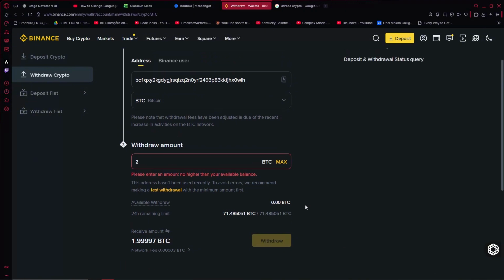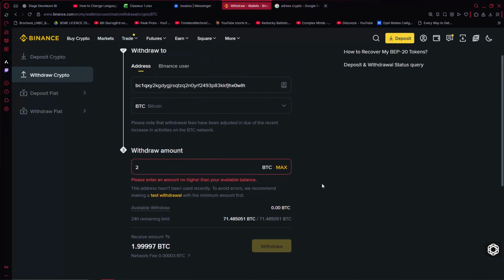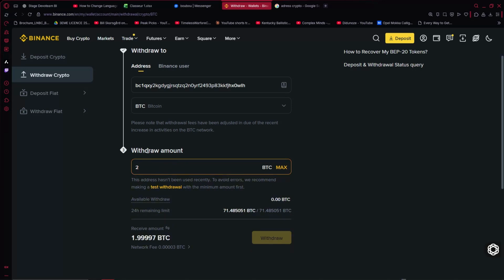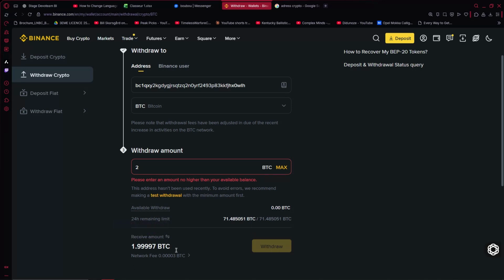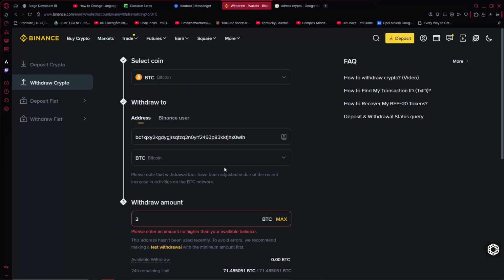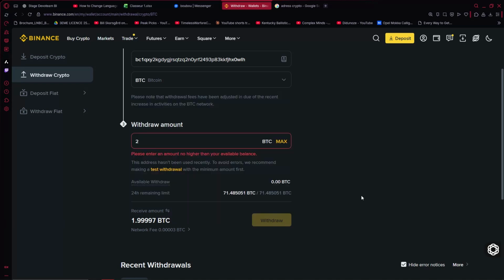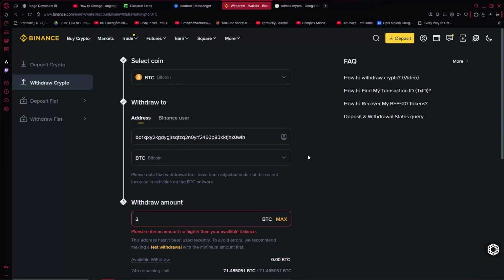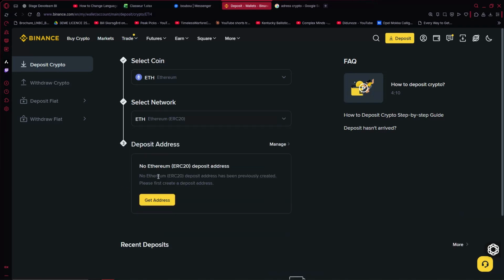How to Fix Network Fees Issue in Coinbase Wallet _ Solve BNB Error in Coinbase (2026 Guide)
How to Fix Network Fees Issue in Coinbase Wallet _ Solve BNB Error in Coinbase (2025 Guide)

In this video, I’ll show you how to fix the network fees issue in Coinbase Wallet and solve the BNB error in 2025. This step-by-step guide will help you understand why network fees appear, how to reduce them, and how to complete your transactions successfully.

Follow along to fix Coinbase Wallet errors and make smooth crypto transfers.